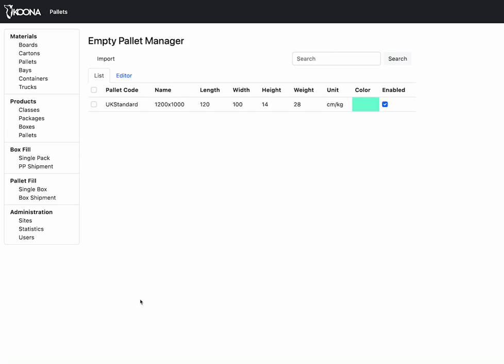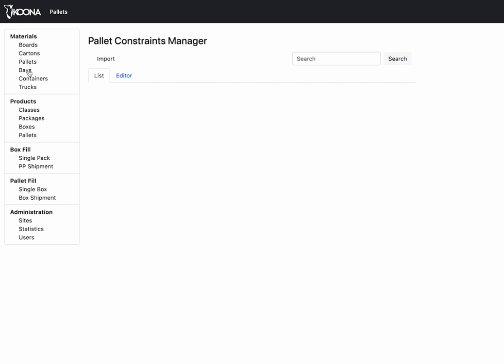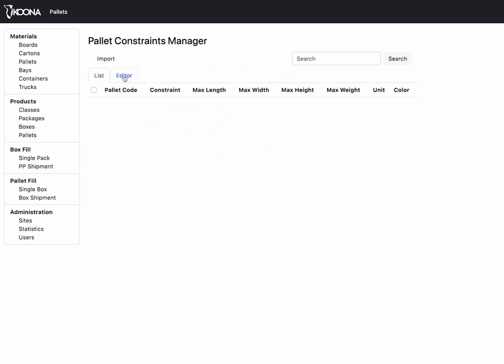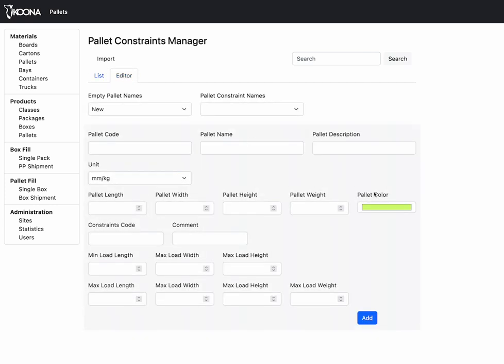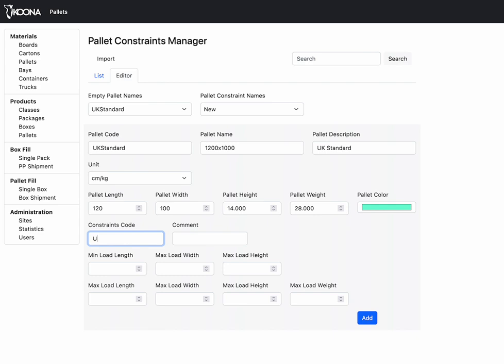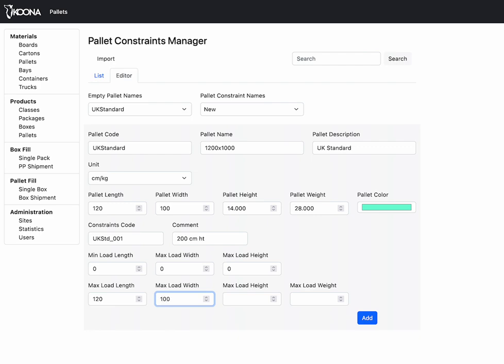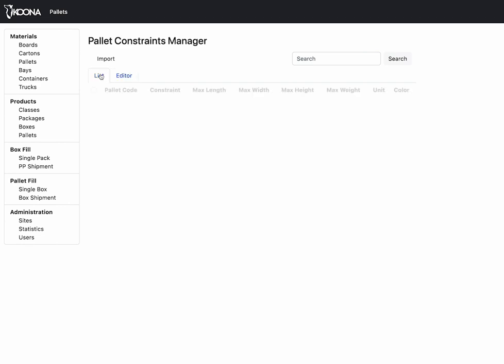Quick Pallet Maker API Web Interface - Adding Pallet Constraints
At Koona, we are currently developing a web interface for our Quick Pallet Maker API (Application Programming Interface). This helps third-parties integrate our backend services with their applications.

In this video, we will explain how to create a pallet constraint, based on an empty pallet, and add it to the database. The previous video explains how to create the empty pallet